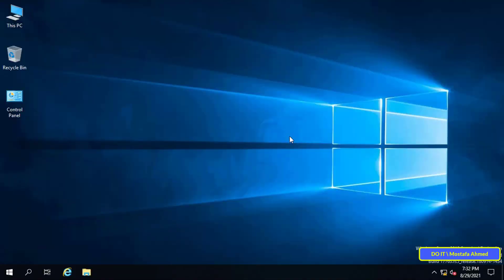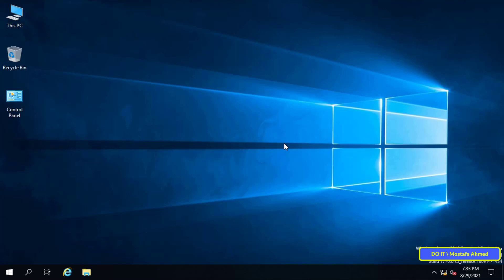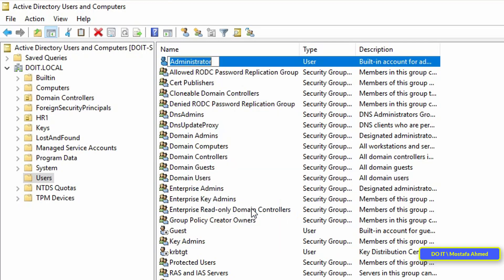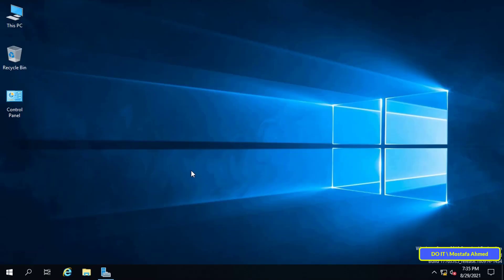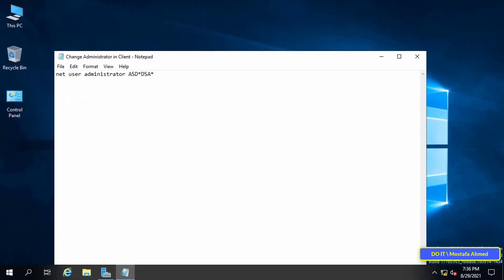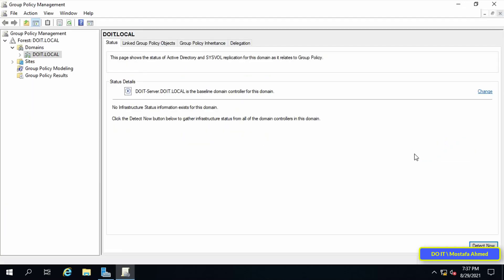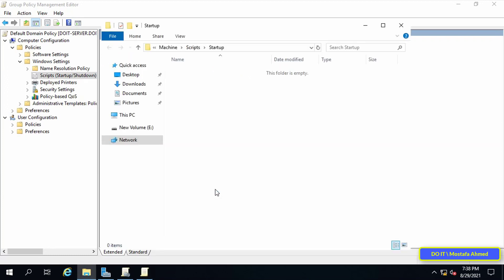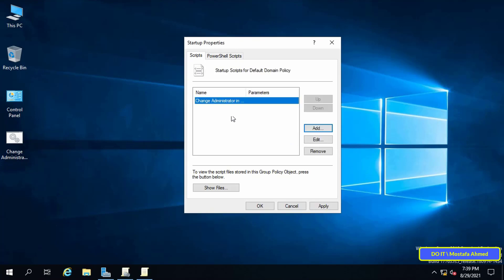How to Change Administrator Password For All Client Computers Using Domain Windows Server 2019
In this video, I explain how to create and run a file within the policy group in Windows Server 2019 and this file changes the password on all client computers and all devices that have joined the domain.
This file changes the admin password on all client devices automatically after running it on the policy group. Follow the steps and I am waiting for any inquiries in the comments.

How to Change the local administrator password through GPO in Windows Server 2019
How to Change Administrator Password For All Client Computers Using Group Policy in Windows Server 2019,
How to Change Local Admin Password Multiple Computers Remotely Using Group Policy on Windows Server 2019,
How To Change Local User Password on Client Computer Using Group Policy on Windows Server 2019, Password management,
How To Change Admin Passwords For Client By Domain Server 2019,
Change Local Admin Password for All Client Through group policy,
How to change a user's password for all computers in Windows Server 2019,
How to Change Local Admin Passwords on All Domain Computers Using Script File,
How to manage Local Administrator password on client computers,
How to Create Script File to Change Local Administrator Password For All Computer,
how to change local admin password for all domain computers,
How to bulk-change a local user's password on domain-joined computers,
Change admin password on remote computer,
How to change local account passwords remotely in Windows Server 2022/ 2019,